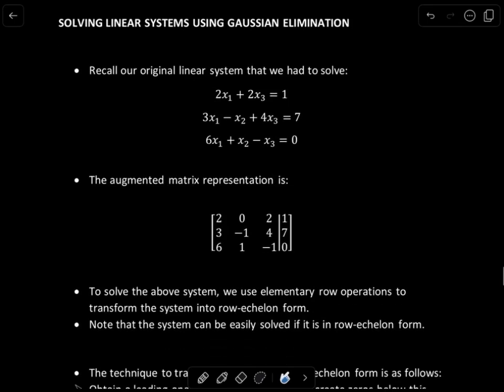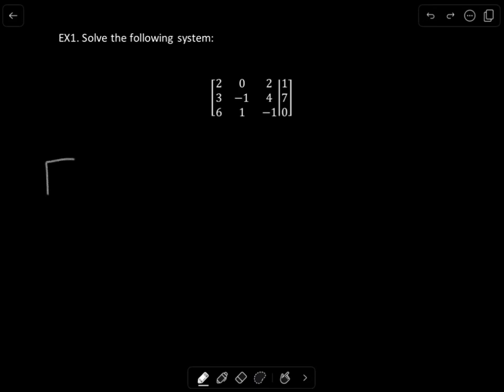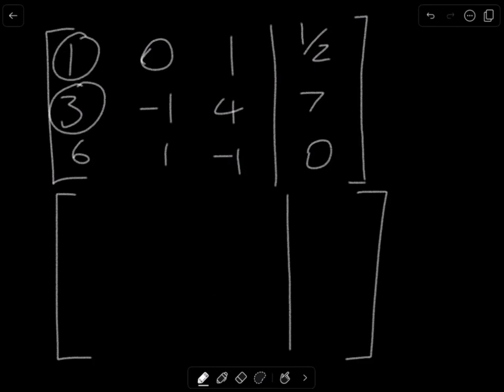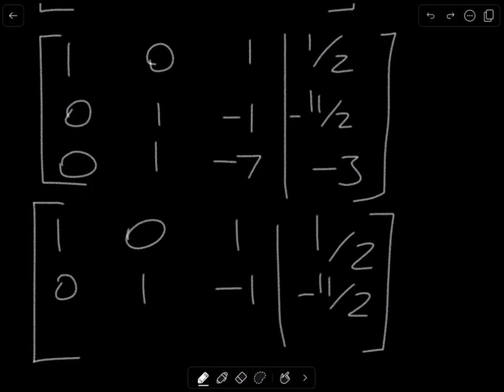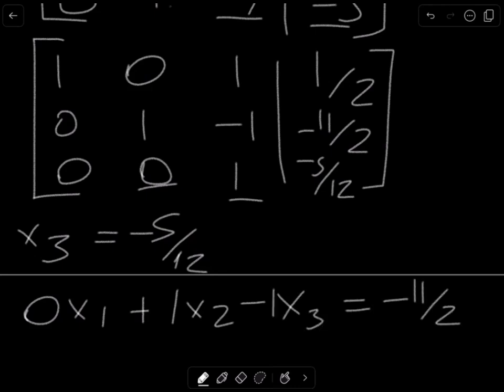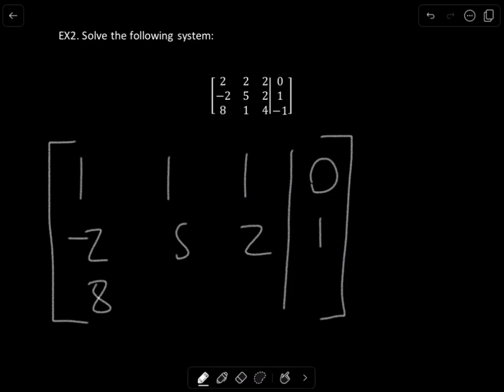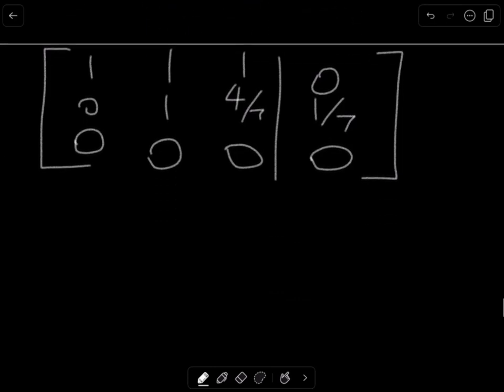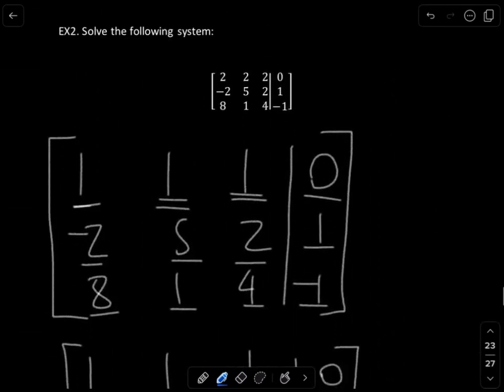Linear Algebra Lesson 1: Gaussian Elimination (Preview) | 1st Year Mathematics